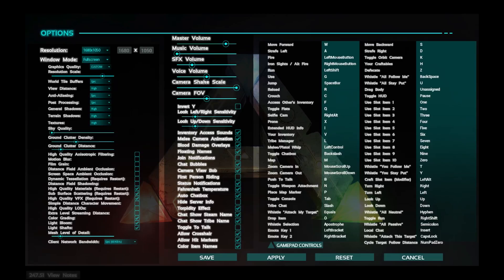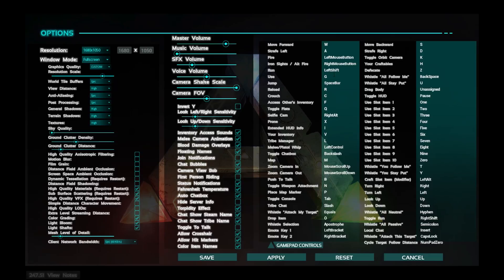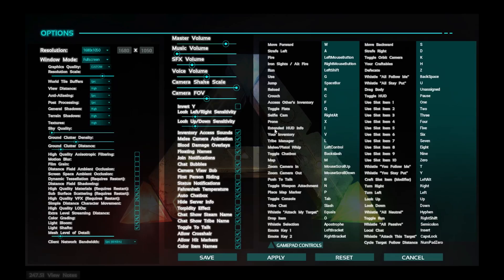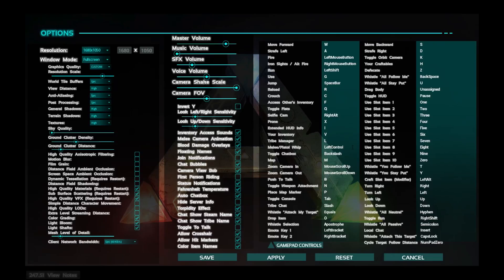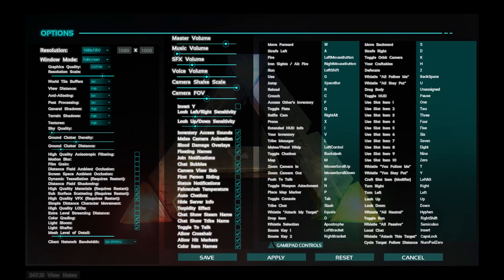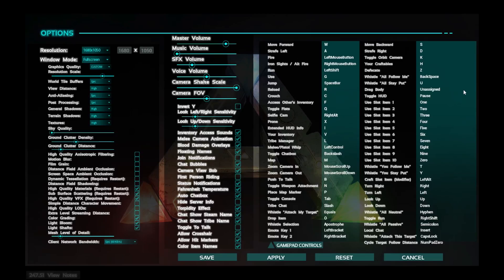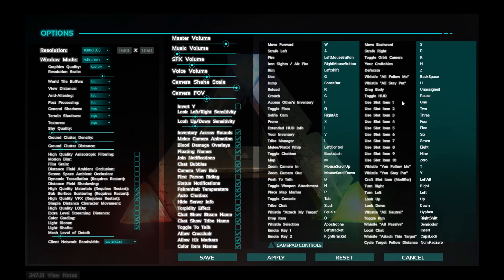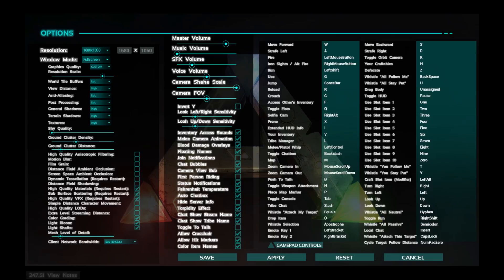Ark: Survival Evolved / Keybindings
Keybindings in Ark: Survival Evolved
I prefer to customize my keybindings with every game to make it easier. Everyone is different but I show you here how to change them, and what each one does and my suggestions for changes.